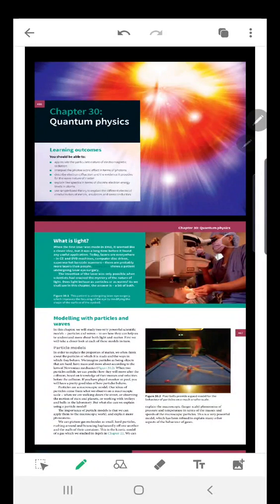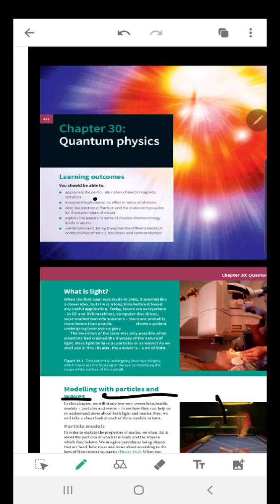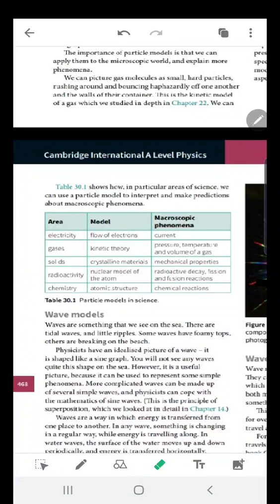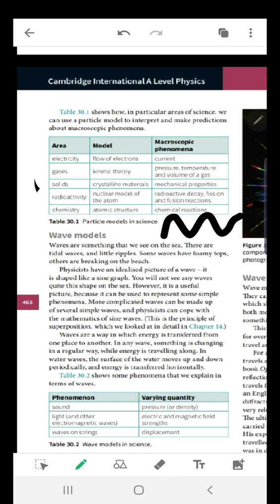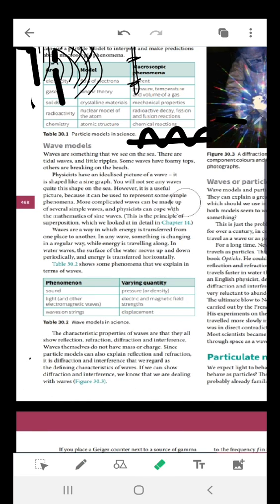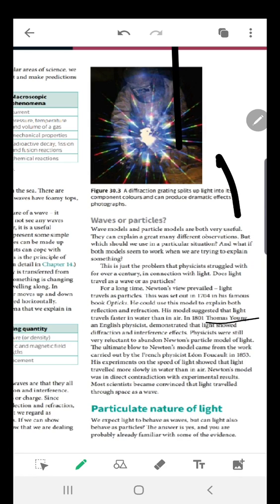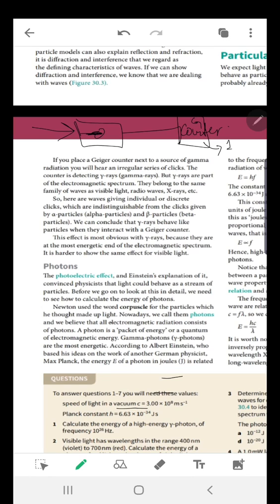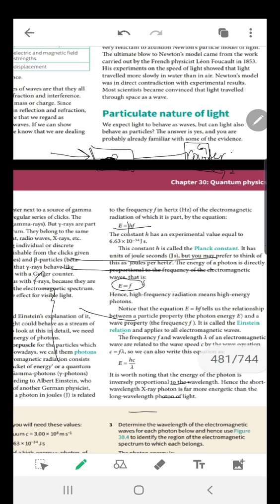Quantuam lesson 1 12H